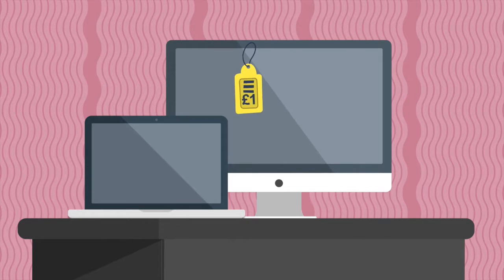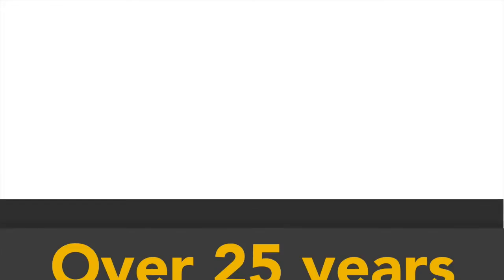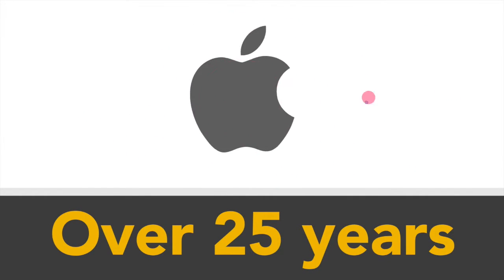How to lease a computer animated explainer video London (custom)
This is an animated explainer video for a London company that offers cost effective computer leasing. They show you how easy and affordable it is to lease computers to meet your personal and business needs.

If you want a custom animated explainer video for your product, services or business feel free to get in touch and find out more at:

Or you can use skype: darrenwagstaff1

Using animated video as part of your marketing messaging is proven to increase your conversion rates by up to 81%. This can and does make a significant impact on a businesses revenues and bottom line.

Every video is based on a script first and foremost. If you have written a script for your video, for the voice-over for the video your video can be based on this to make it more engaging and effective.

If you need a script writing our professional team can write one for you or at least give you the top 7 tips for writing a powerful and engaging script.

Feel free to get in touch to find out more.